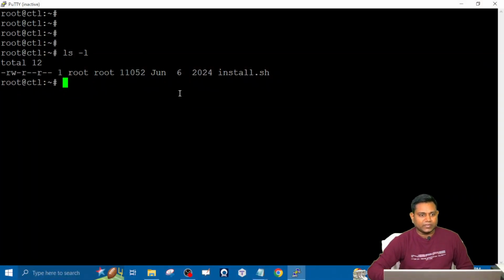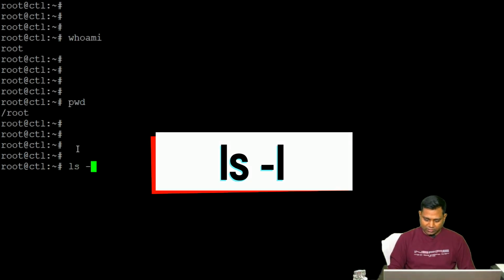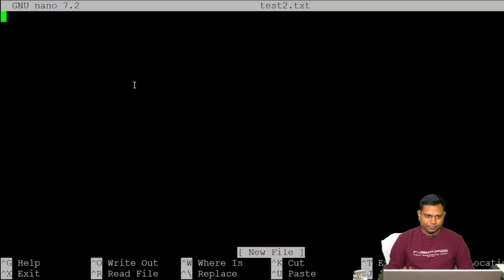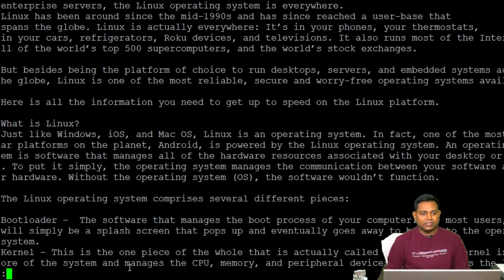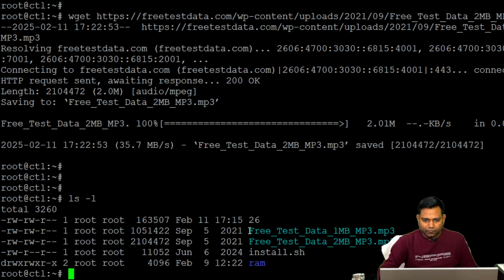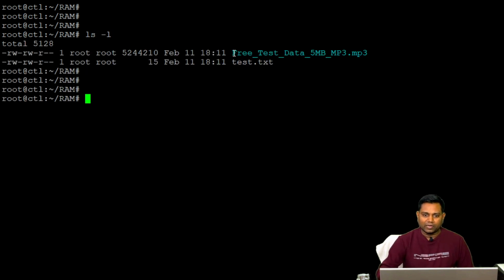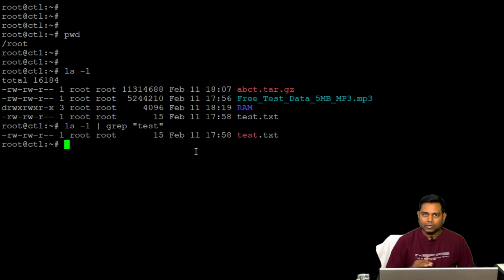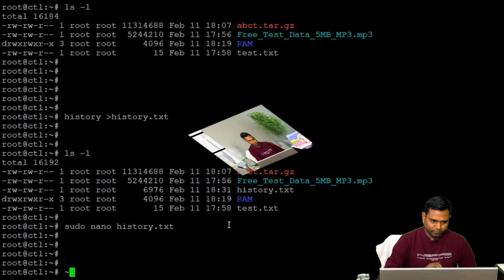Top 50 Linux Commands | Ubuntu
Top 50 Linux Commands
In this video, we cover the 50 most essential Linux commands that every beginner and advanced user must know. Whether you're a DevOps engineer, system administrator, or developer, these commands will help you boost productivity, troubleshoot issues, and automate tasks in Linux.
🔹 Topics Covered:
✅ Basic Linux commands (ls, cd, mkdir, rm, touch, cp, mv, etc.)
✅ Networking commands (ping, traceroute, nslookup, wget, curl, ssh)
✅ Process management (ps, top, kill, htop)
✅ System monitoring (uptime, df, free)
✅ Package management (apt)
✅ Advanced commands (grep, tar)
🔹 Why Watch This Video?
👉 Learn the most important Linux terminal commands
👉 Improve your DevOps & system administration skills
👉 Speed up your workflow with command-line automation
👉 Prepare for Linux job interviews & certifications
For Any Queries Please Contact On 👇
📱     : 830XXXXXXX
✅  : Ram Kumar Kushwaha ®
🙌 🙏 🎸 Credits & Thanks For Music | Thumbnail | Video |🎸

🙏 About Ram Kumar Kushwaha 🙏
He is the DevOps Architect, IoT Architect and Technical Manager